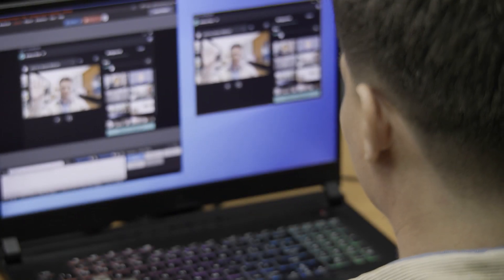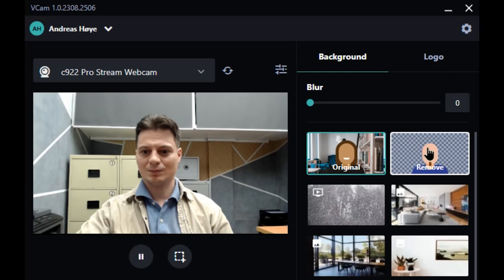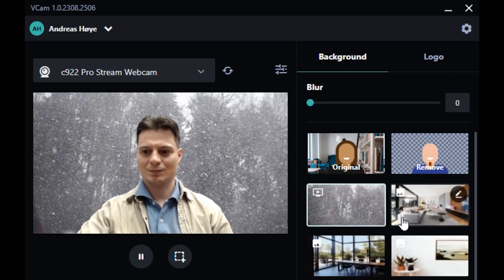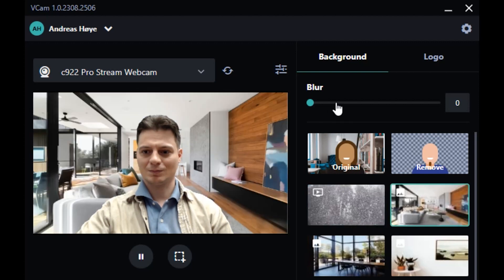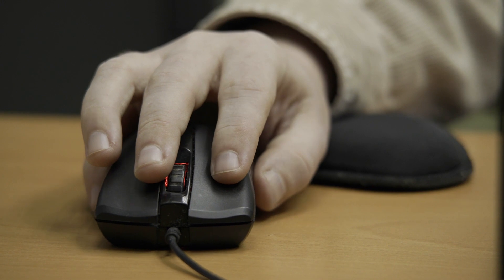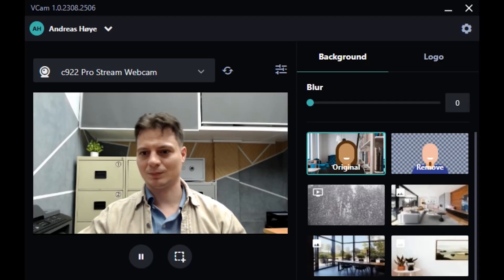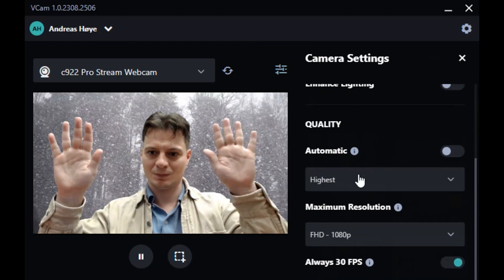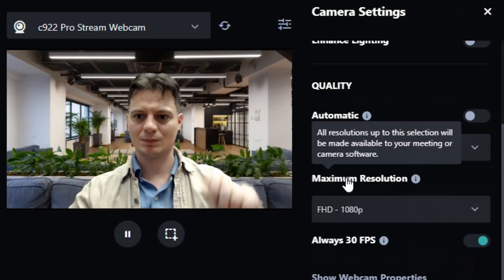Intel® & XSplit Broadcaster and VCam powered by AI | Intel Business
Intel® and SplitmediaLabs, the developers of Xsplit Bradcaster and VCam, use AI to power VCam Software which allows webcam users to remove, blur, and replace their backgrounds without the need of a greenscreen or complicated lighting set up.

Discover how VCam utilizes Intel's NPU architecture as default when Intel® Core® Ultra Processors are detected. By running on the NPU, VCam shifts the workload almost entirely away from the CPU and GPU, while at the same time running an even higher-powered AI model that significantly reduces background removal inaccuracies and drastically lowers CPU and GPU utilization. This is particularly important for content creators, gamers, and business professionals who frequently attend online meetings.

With VCam running on the Intel NPU architecture, you can achieve the highest quality virtual backgrounds and always give the most professional look, regardless of location.